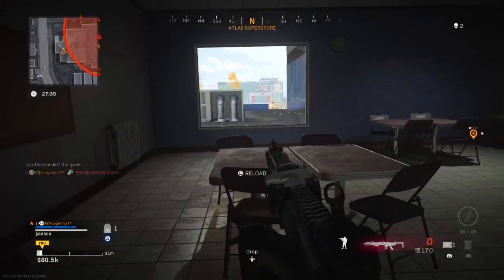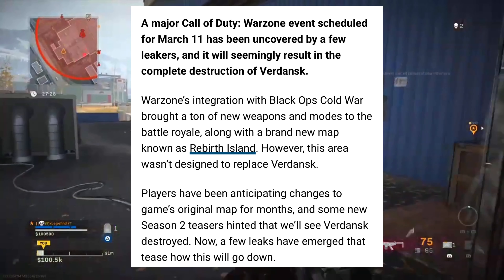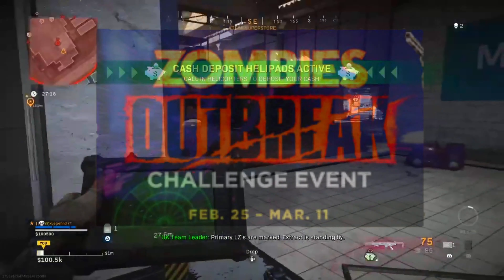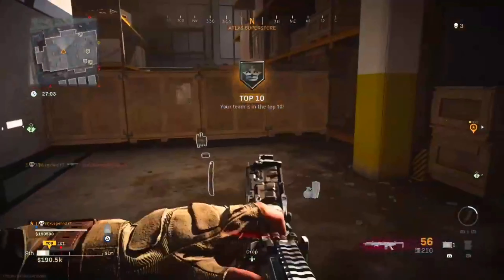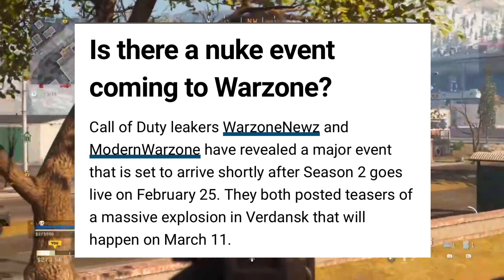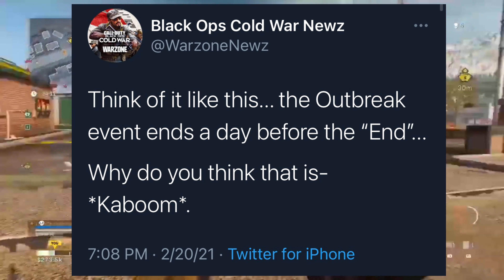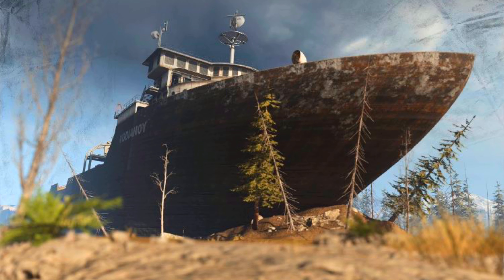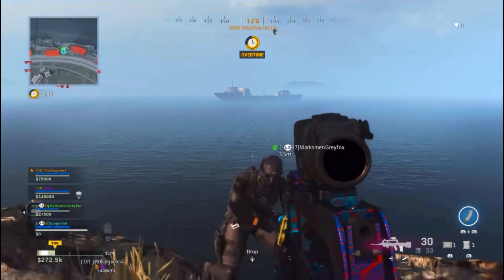NEW MODERN WARFARE UPDATE 1.32 RELEASED! - WHAT WAS PATCHED? DOWNLOAD IT NOW!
MODERN WARFARE UPDATE 1.32 IS OFFICIALLY OUT NOW FOR SEASON 2!

THIS UPDATE IS LARGE SO TAKE CAUTION!

Timestamps
0:00 - Introduction
0:07 - MW Update 1.32 Released!
0:50 - MW Season 7 Confirmed!
1:02 - MW Season 7 Operators
1:57 - MW Season 7 DLC Weapons!
2:33 - How To Unlock The CX-9!
2:56 - How To Unlock The Sykov!
3:21 - How To Unlock The Raal LMG!
4:03 - MW Season 7 DLC Maps!
5:08 - Warzone Season 7 Nuke Event!
7:42 - Closing Statements!

🔸Want Donate To Support My Channel?
$xLegehndYT Cash App!